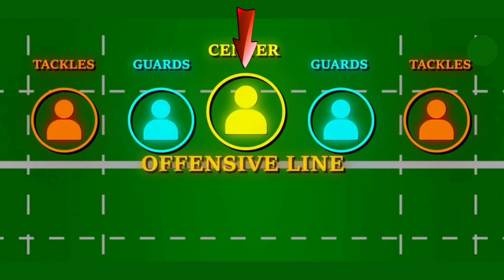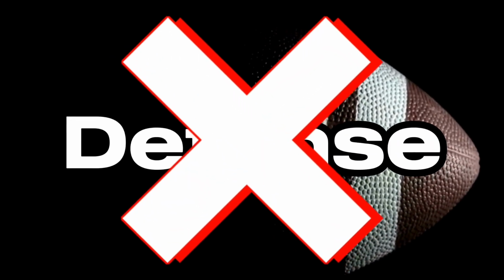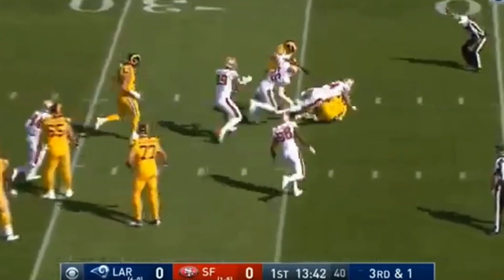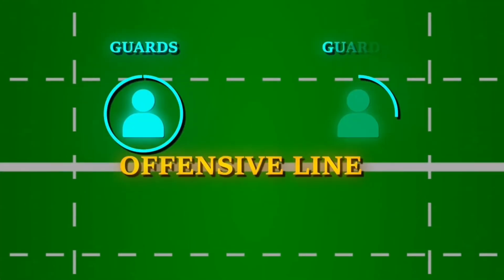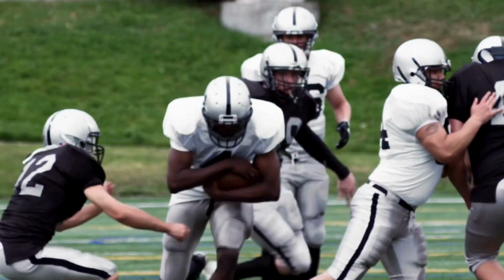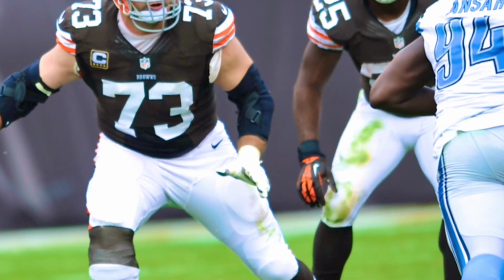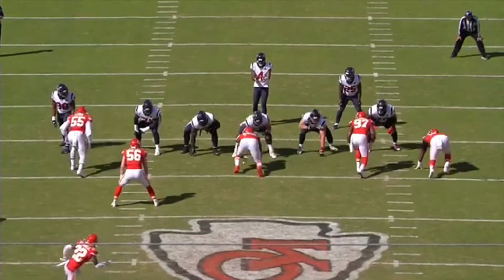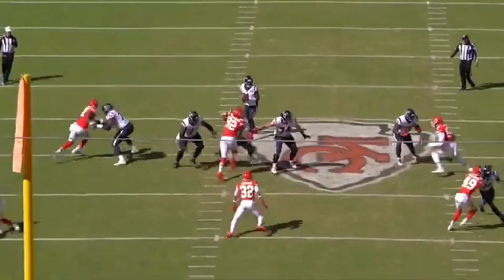The Untold Power of the Offensive Line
🏈 Ready to uncover the untold power of the offensive line? Join us as we dive deep into the trenches where NFL victories are born! With our insightful analysis, we’re breaking down the key roles of the center, guards, and tackles. From snapping the ball to blocking formidable pass rushers, the offensive line is crucial in maximizing the potential of the offense.

CHAPTERS:
00:00 - Intro to Football Basics
00:08 - Center Position Fundamentals
01:24 - Guards Role in Football
01:59 - Tackles Explained
02:52 - Outro and Summary